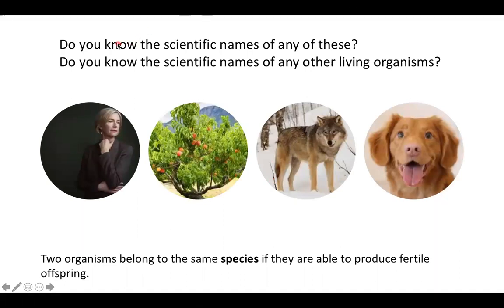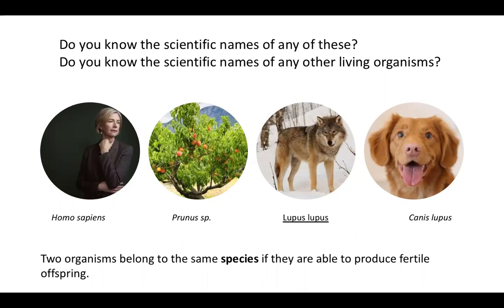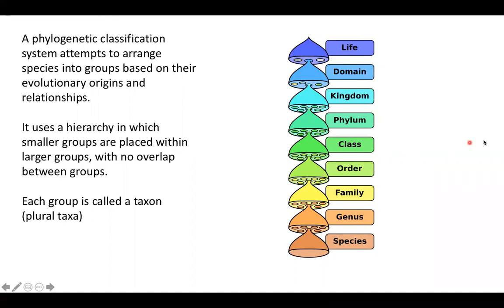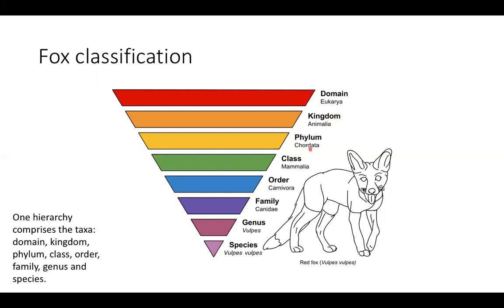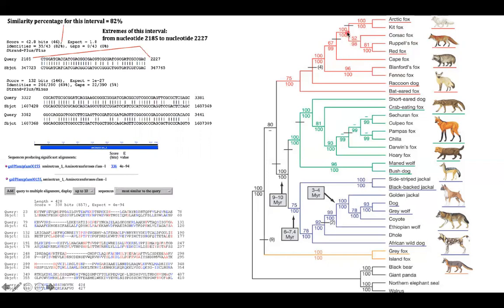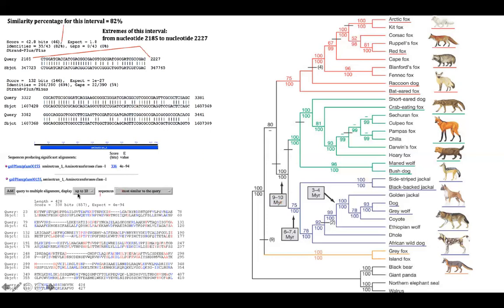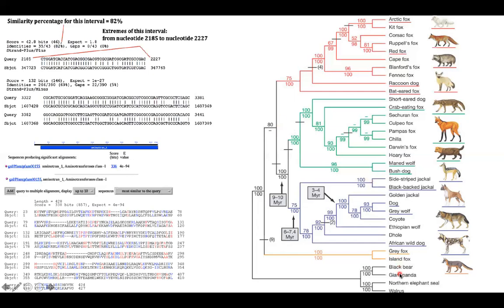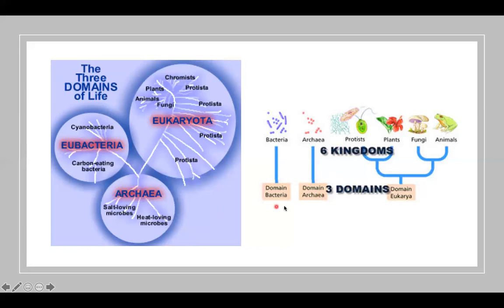Taxonomy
What is a species?
What is phylogenetic classification?
What are the three domains of life?